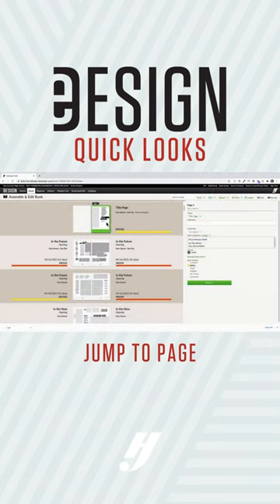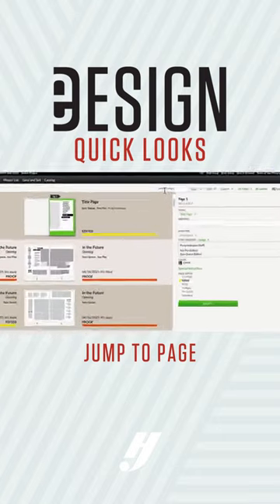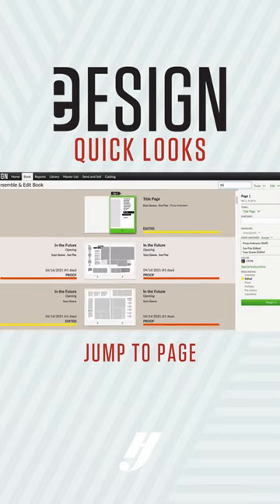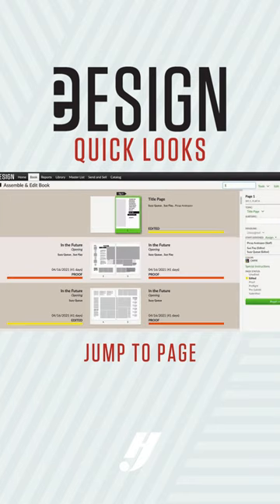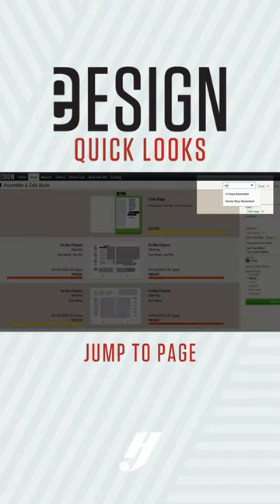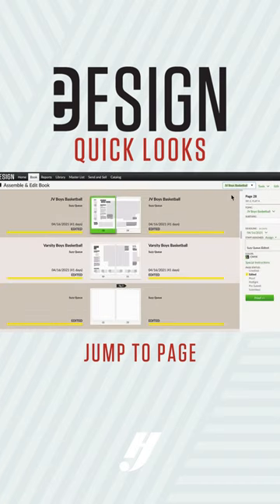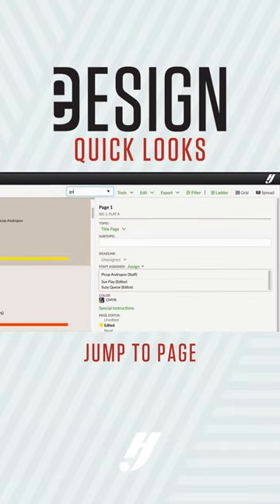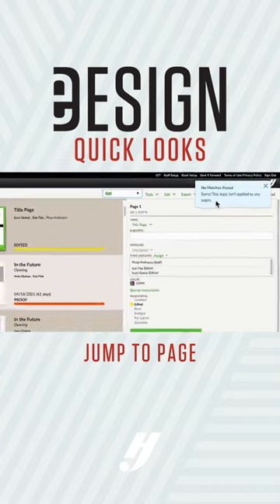Jump to Page | eDesign Tutorial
There are SO many pages (and so much content) in your yearbook! Quickly find exactly what you're looking for with the Jump to Page feature.⚡